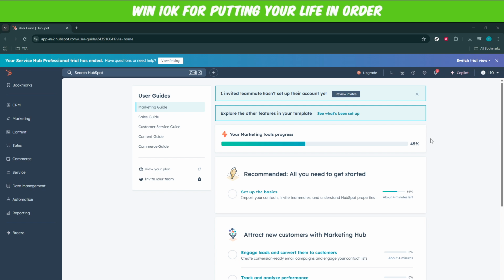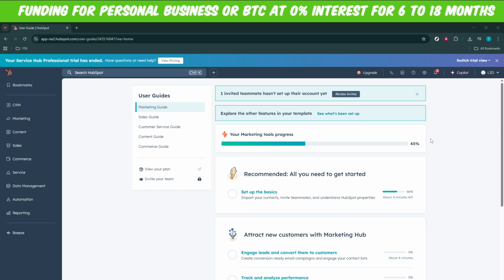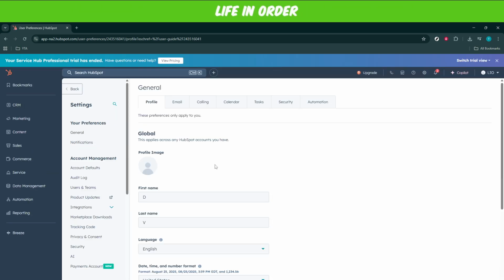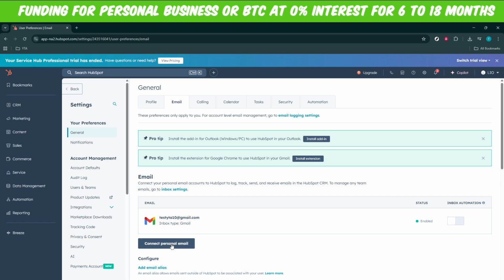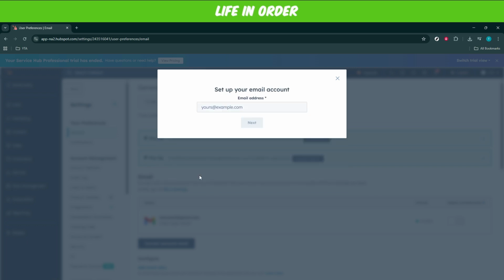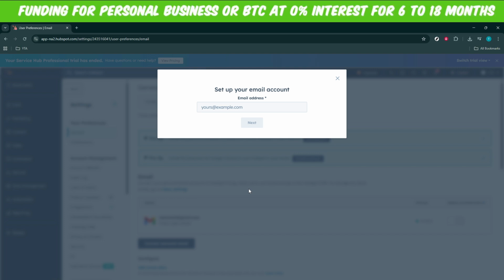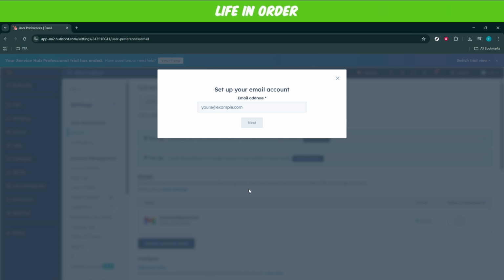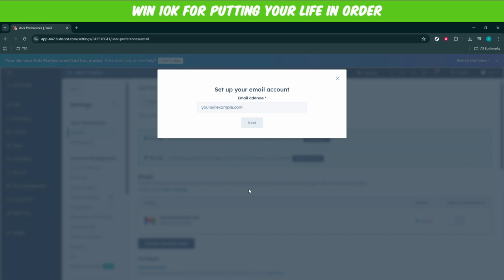HubSpot Tutorial Linking Your Email Inbox to CRM 2025